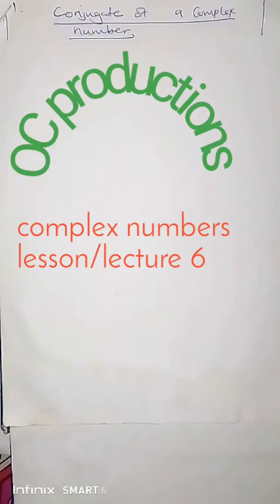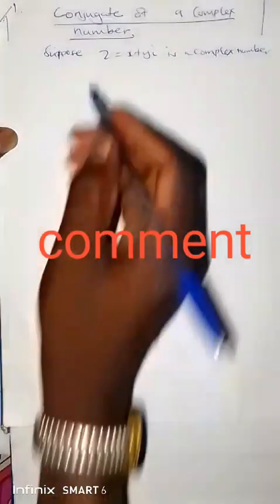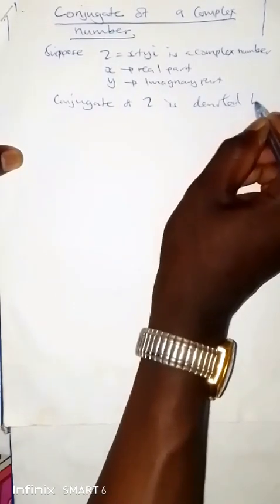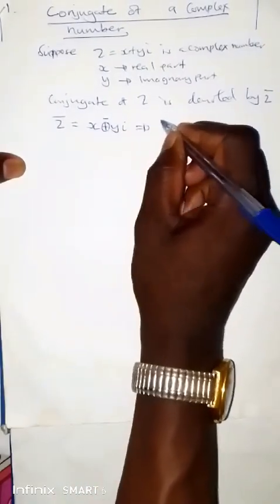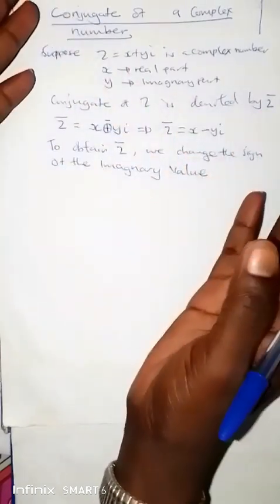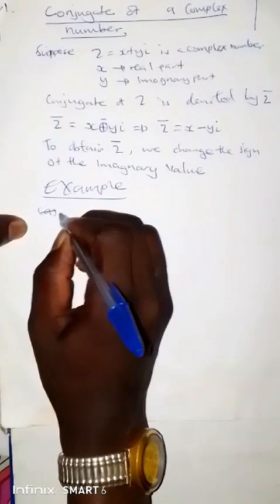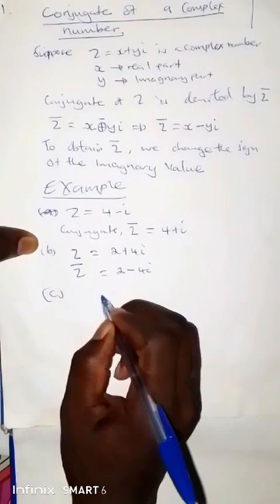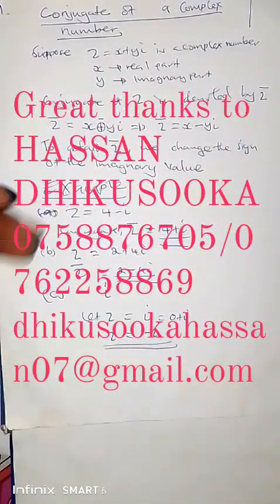complex numbers lesson/lecture 6. conjugate of a complex number